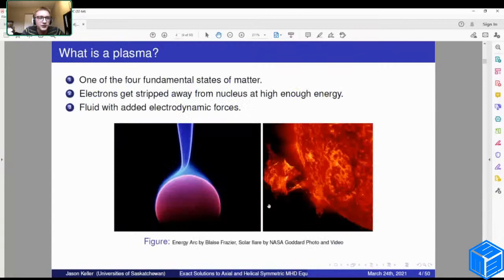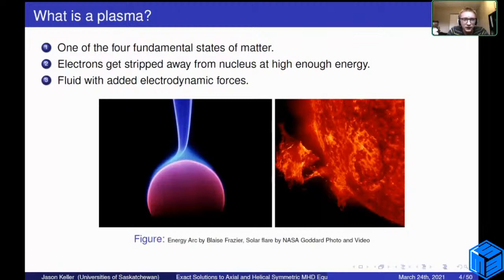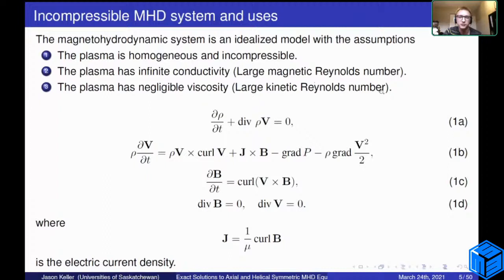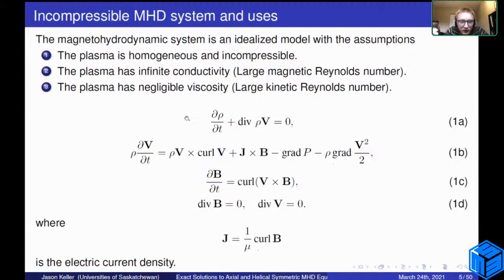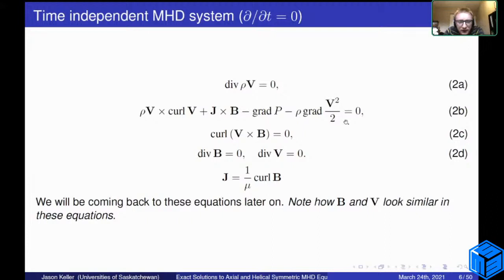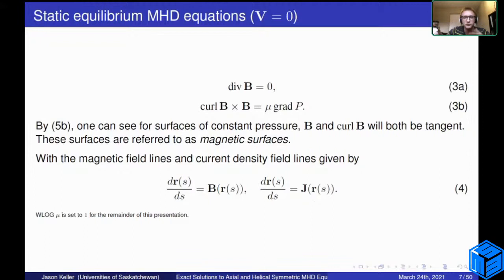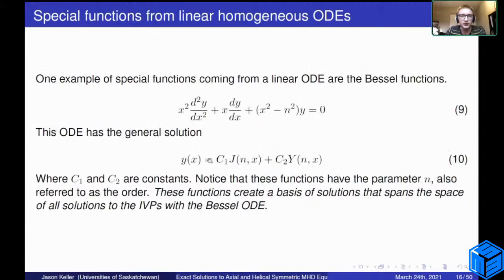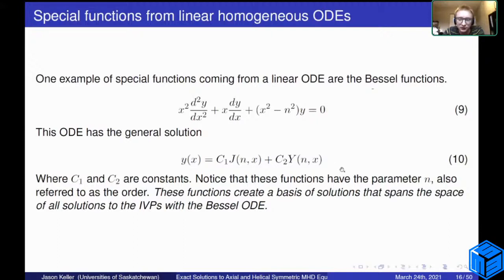Exact Solutions to Axial and Helical Symmetric MHD Equilibria (w/ Jason Keller) - MS^3 Math Talk #7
It's our last talk of the semester! Join us to hear about Applied Mathematics Master's student Jason Keller tell us about MHD equilibria. Check out his abstract below:

Title: Exact Solutions to Axial and Helical Symmetric MHD Equilibria

Abstract: Exact solutions to the static equilibrium (zero velocity) magnetohydrodynamic system are presented for both axially and helically symmetric configurations with the use of potential reductions techniques. In the axial symmetric case, problems related to Hill's spherical vortex in an ideal fluid are also discussed. Lastly, symmetry transforms which map sets of solutions to new sets of solutions are utilized to transform the static equilibrium solutions into new solutions with non-zero velocity.